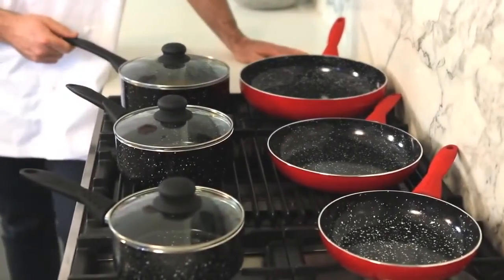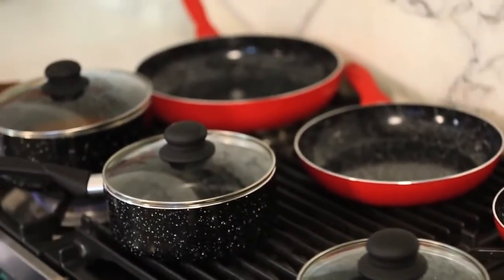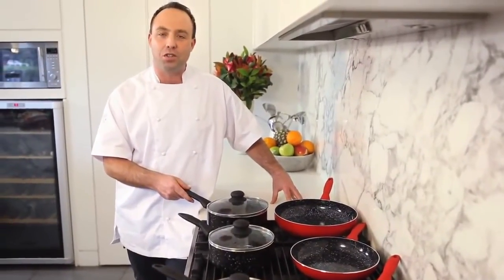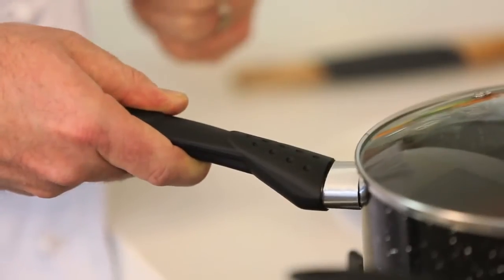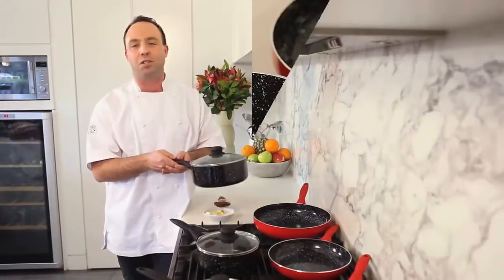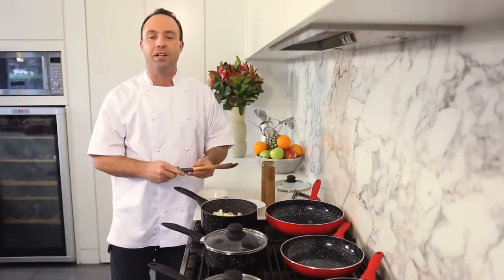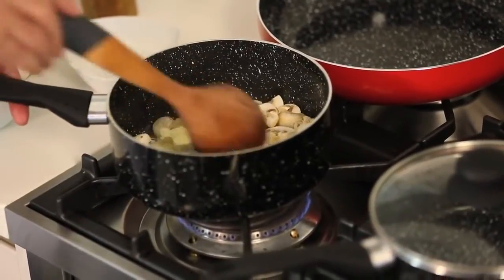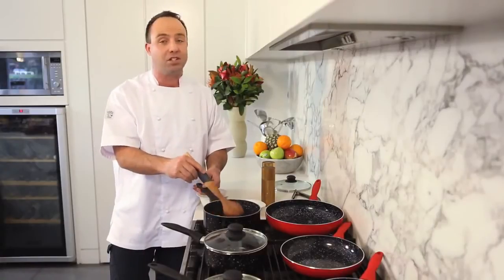Zazz: Stonechef marble and stone coated cookware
Throw away those horrid old pans that food sticks to! We have a great range of colours and sets to make you feel like a chef in the kitchen.